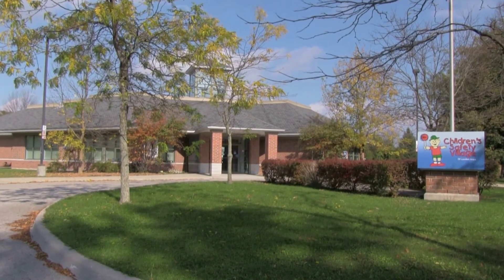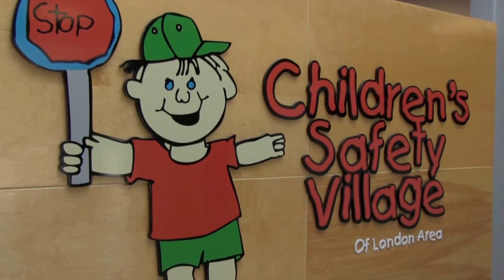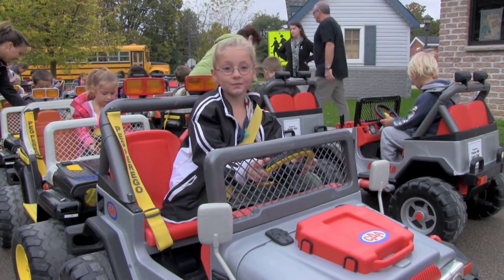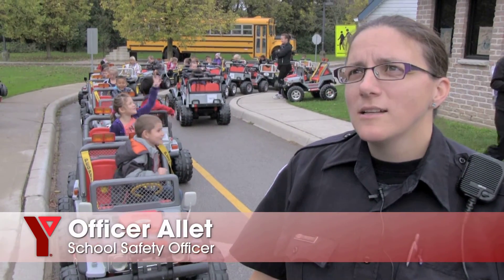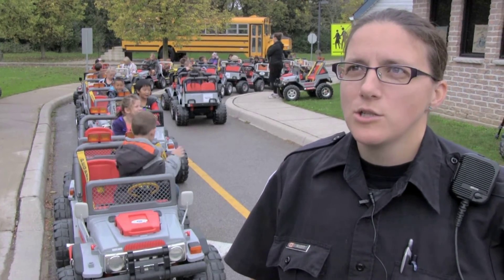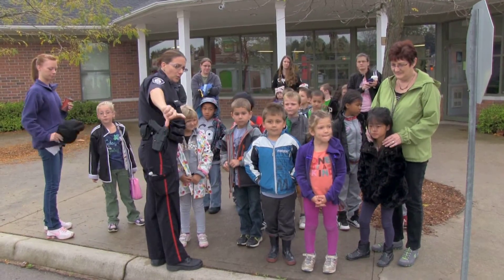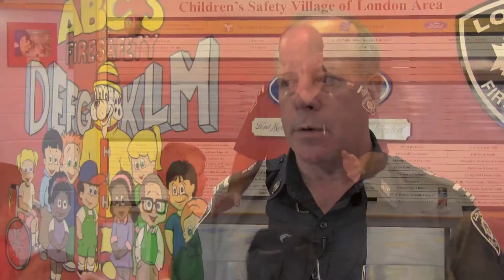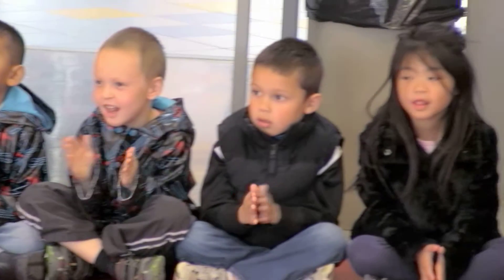Childrens Safety Village - YMCA of Western Ontario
Check out the YMCA of Western Ontario's Children's Safety Village